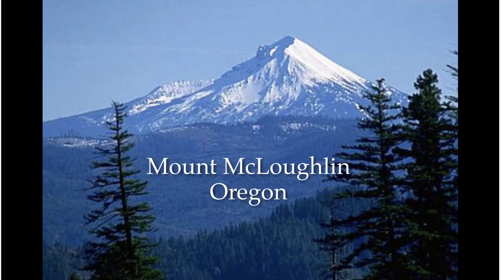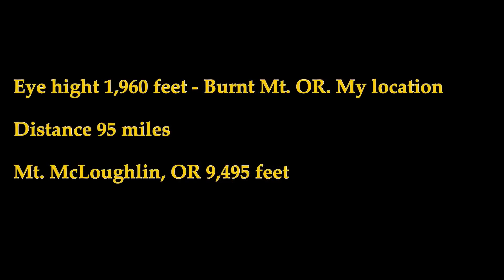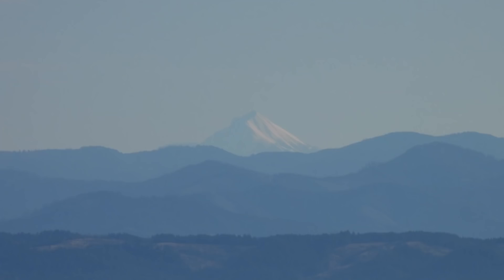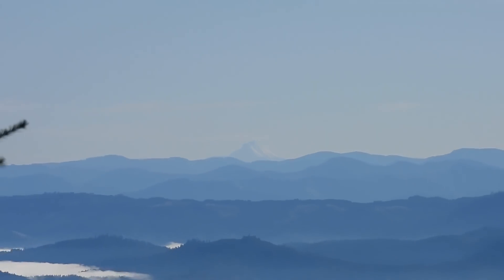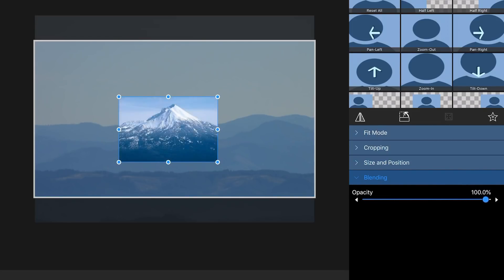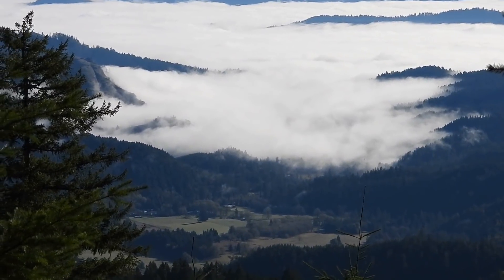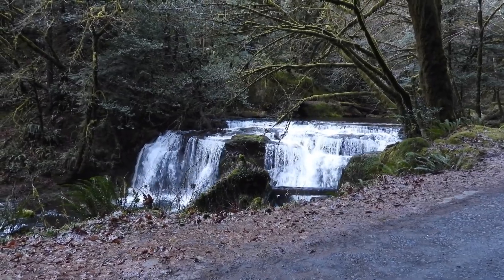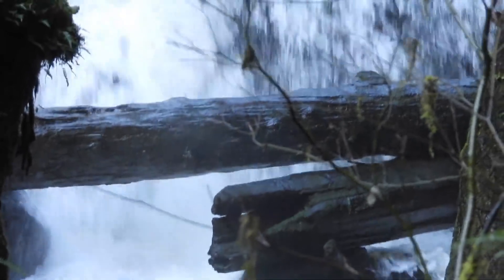Viewing Mount McLoughlin from 94mils, flat earth curvature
Observing Mount McLoughlin from 94 miles away, is this because the earth is not curved?